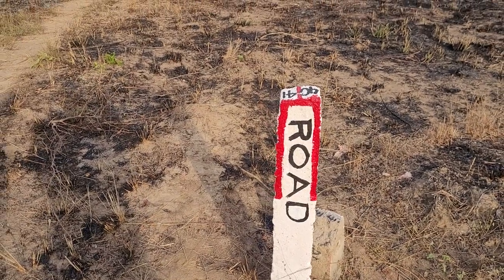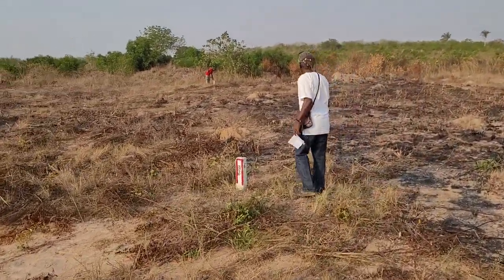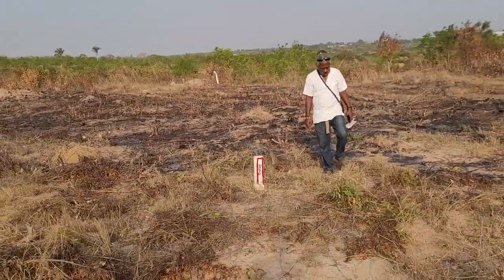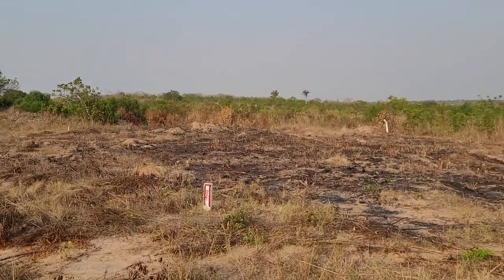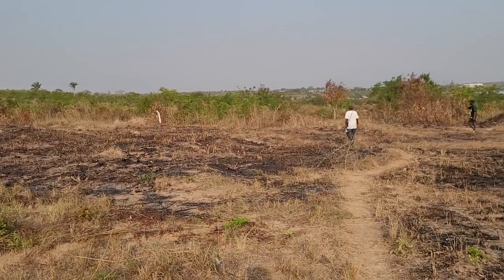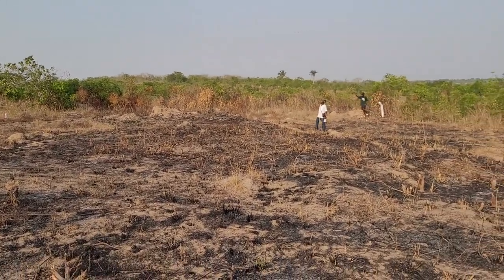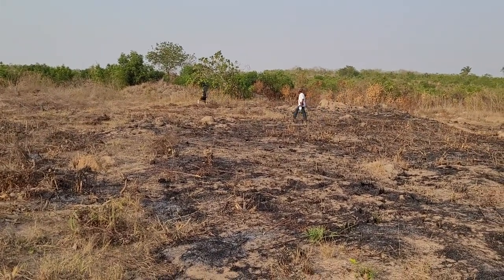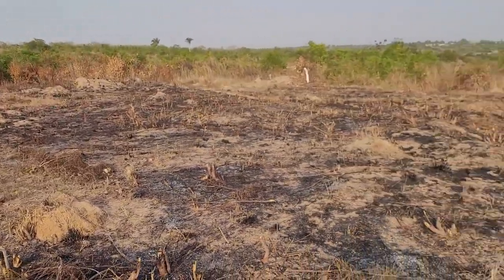Plots 41 & 42 at Black Star Repatriation & Pan African Community in Gyaahadze - Ghana Dec 2022 Tour